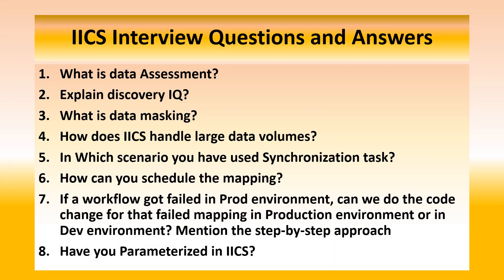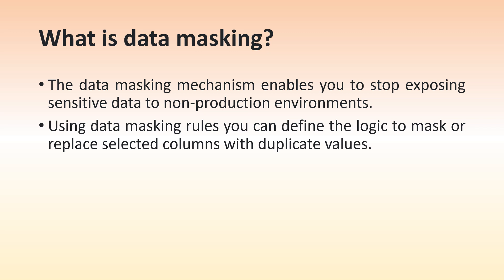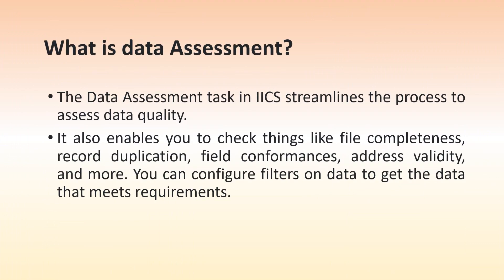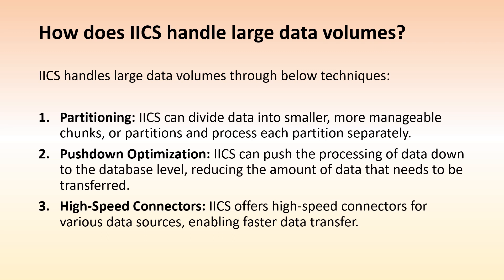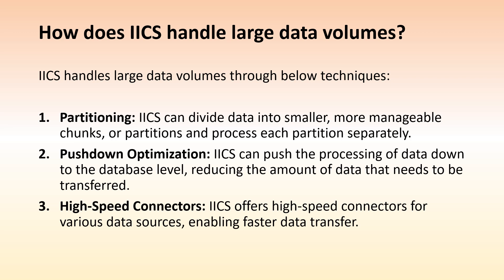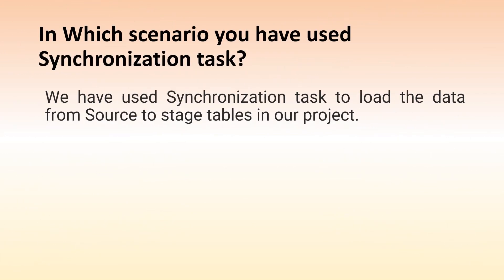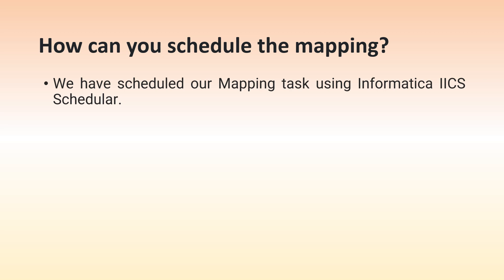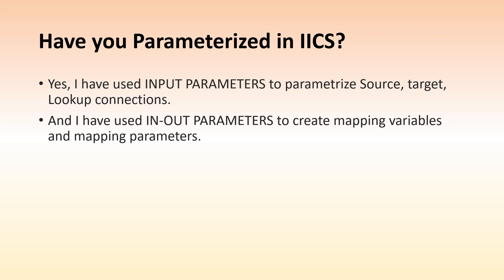informatica iics interview questions - Part5 || ITTechTeach || Keerthi Training videos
Explained below IICS interview questions.
What is data Assessment?
Explain discovery IQ?
What is data masking?
How does IICS handle large data volumes?
In Which scenario you have used Synchronization task?
How can you schedule the mapping?
If a workflow got failed in Prod environment, can we do the code change for that failed mapping in Production environment or in Dev environment? Mention the step-by-step approach
Have you Parameterized in IICS?

refer this video for to know more about pushdown optimization and partitioning concepts